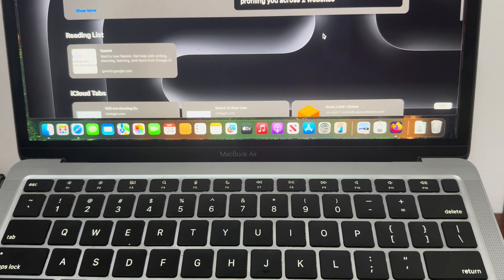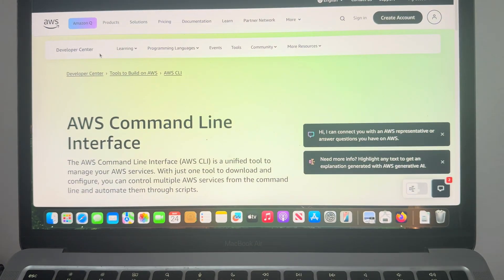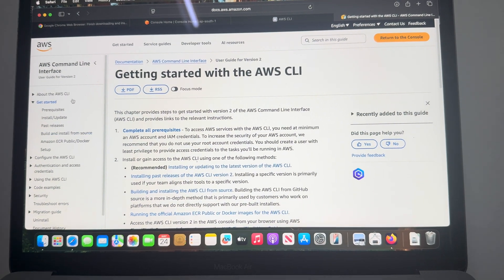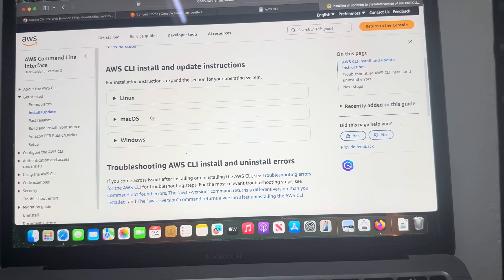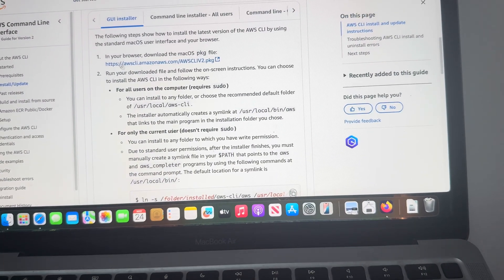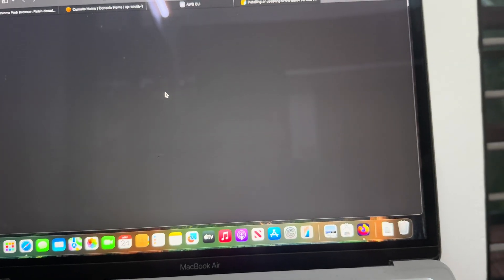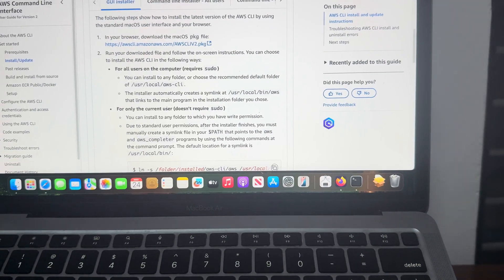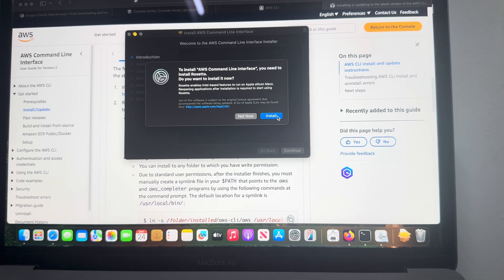How to Install AWS CLI on Mac (Step-by-Step Guide)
In this video, I’ll show you how to install the AWS Command Line Interface (AWS CLI) on a Mac, using simple and clear steps. Whether you're a beginner or just need a quick refresher, this guide will help you get started with AWS CLI in minutes.

🔧 What You'll Learn:
How to download the AWS CLI installer for macOS
How to install and verify AWS CLI

✅ Requirements:
A Mac running macOS
Basic terminal knowledge
An AWS account (for configuration)